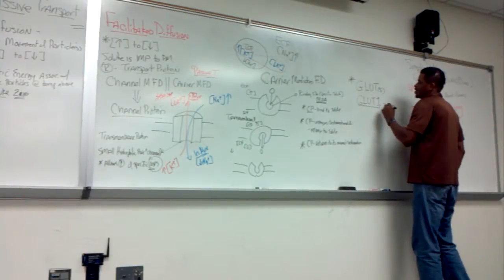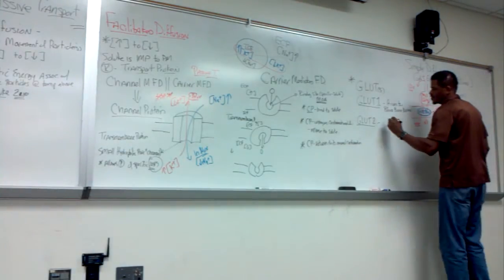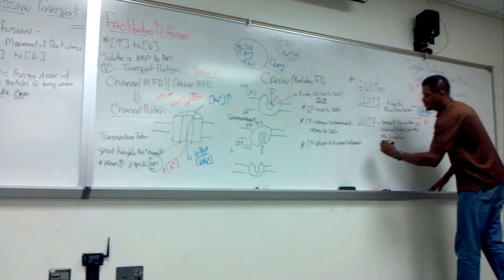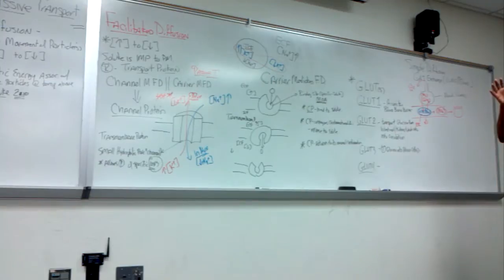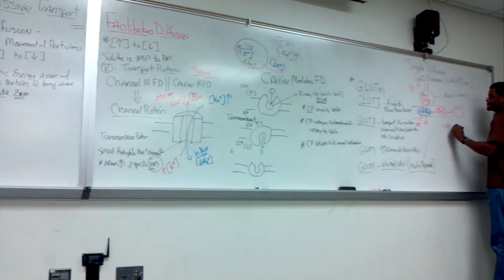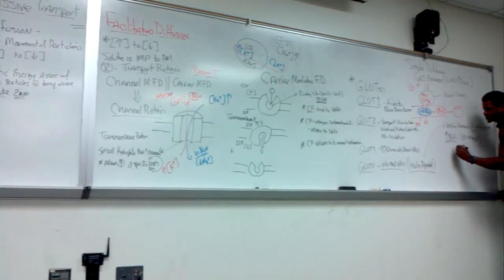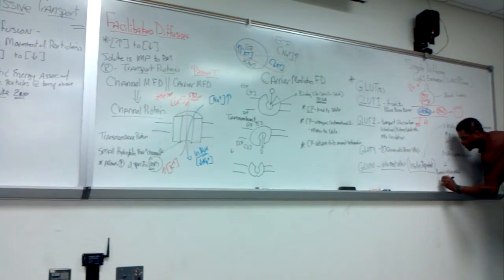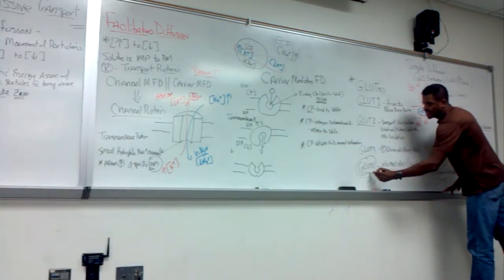A&P Lecture 4 (pt. 2)